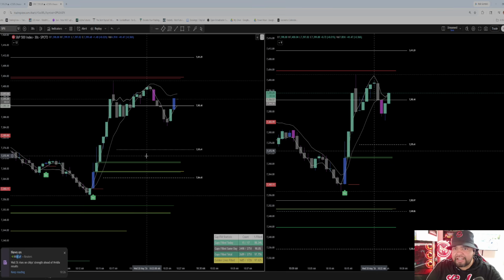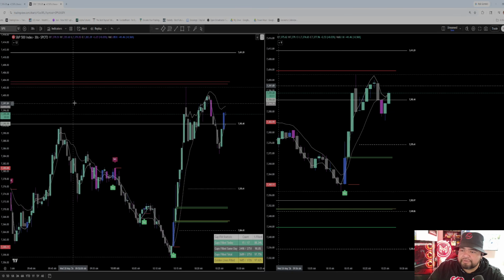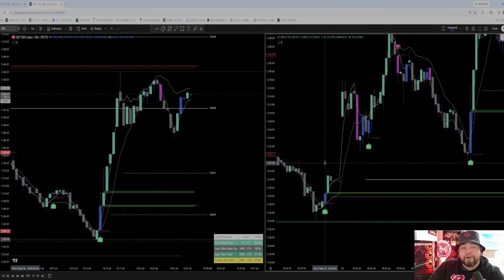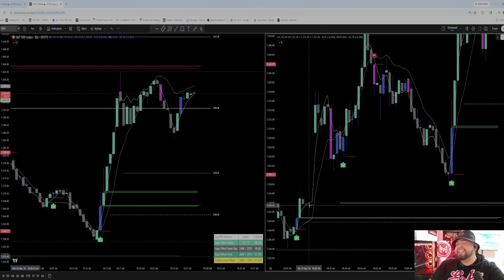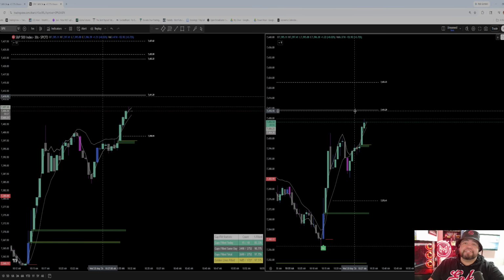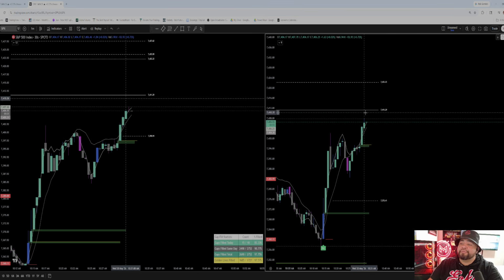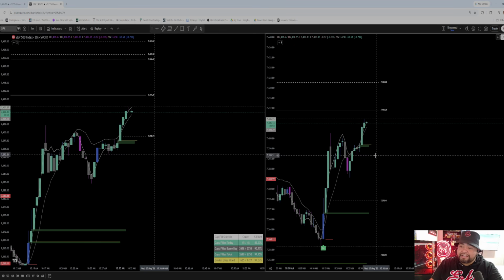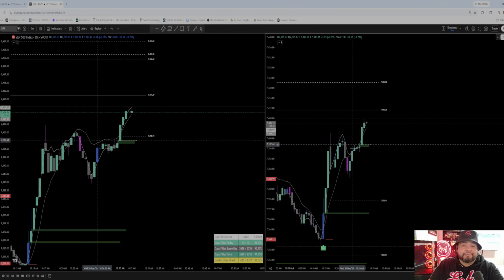MVG Indicator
How I use the MVG indicator live!

🚨REMINDER